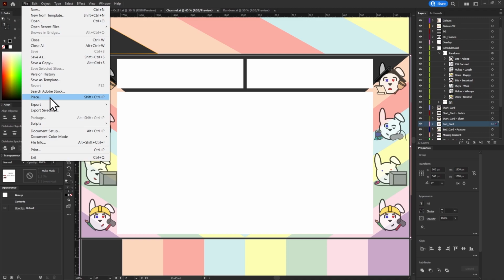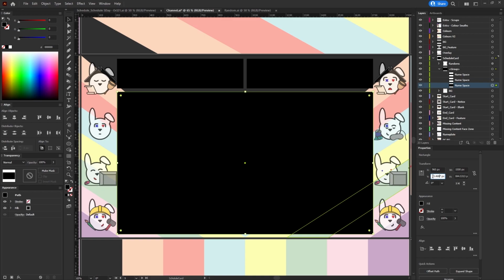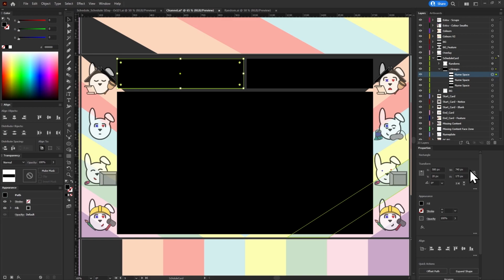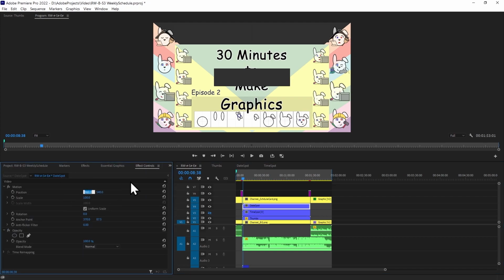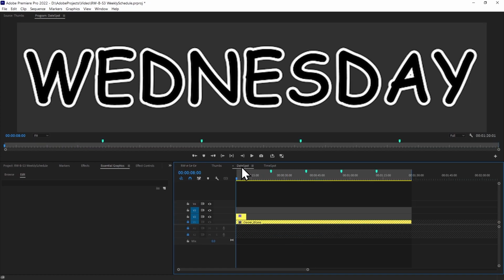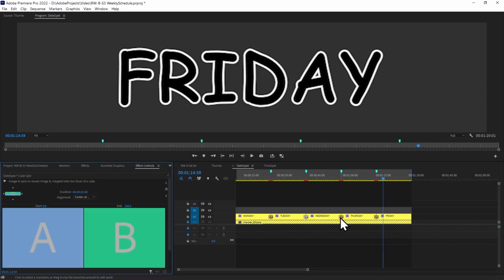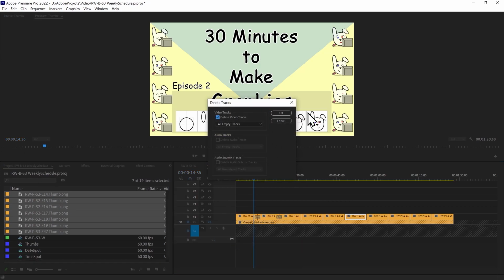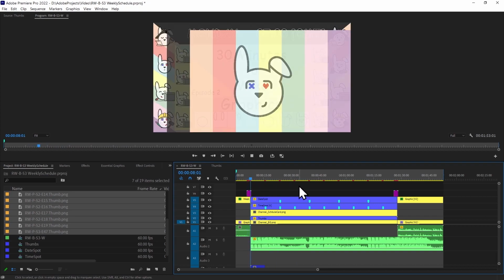Behind the Scenes | Making the Schedule Video (Part 2)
Continuing the behind-the-scenes of creating the schedule video template.

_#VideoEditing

This video is part of a One-Shots & Not Quites playlist which can be found
This is video number 2 in the collection.

And check us out in other locations through this reference

*[ Community Notices ]*

Please *DO NOT* put unsolicited promotions or links in the comments.

This is user generated content and does not require a TV License to watch.

The content in this video, including versions presented as Uncut, has been tailored to improve the viewer experience.
This primarily means post-production video and audio adjustments have been made to improve quality.
Other adjustments such as play-back speed variations, extra animations, and sudden changes of scene (cuts) are done to improve engagement.
If you have optic or audio concerns, or conditions such as epilepsy, please take care as these adjustments may cause you issues.

Episode and product/products content may not match. One recording session can create several episodes worth and the final video may be published at a much later date.

Some videos will have only one-way conversations.
This is done to respect the speakers wishes, to remove irrelevant information or because the audio had an issue during the recording.

My recording setup contains a fish tank which can occasionally be heard in the background.

The background music of this video is the R Working’s Calm music bed.

*[ Recording Date ]*

The contents of this video were recorded on 7th December, 2021.

*[ Video Chapters ]*

00:00 Info & Warnings
00:08 Introduction
00:24 Start the Clock
35:01 Wrap Up
35:20 Outro